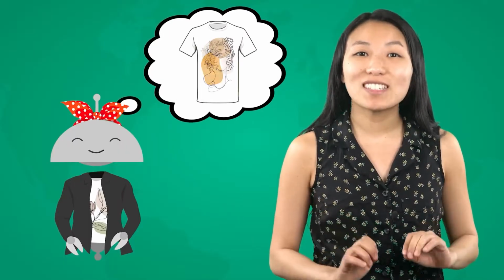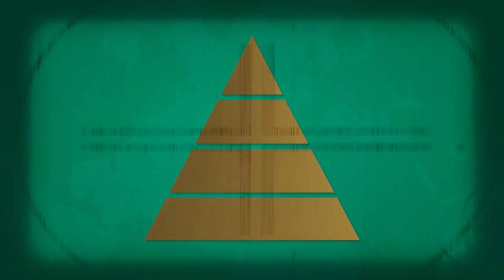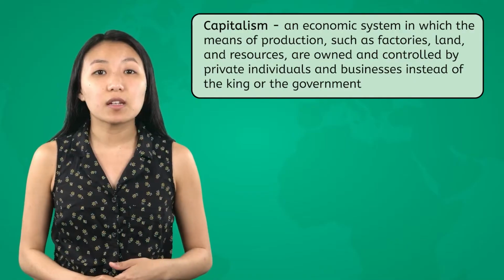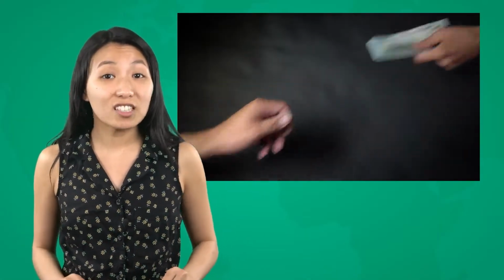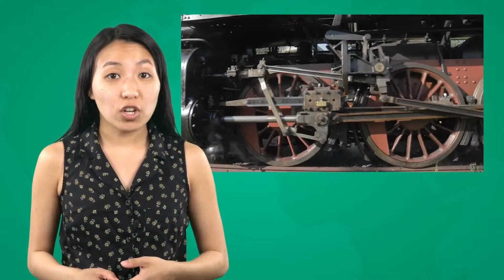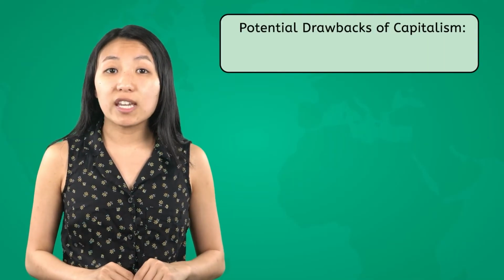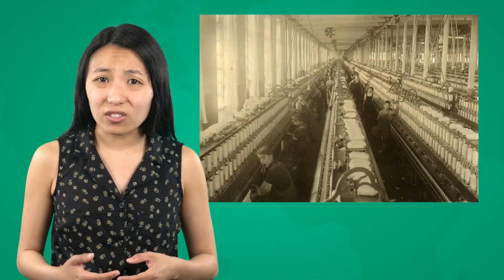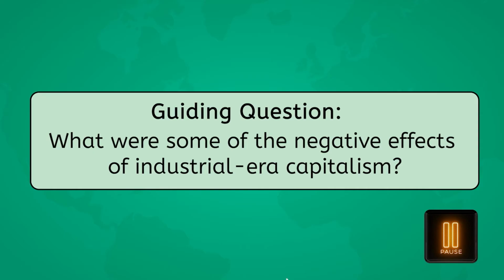The Emergence of Capitalism - Economic Systems in the Industrial Era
What is capitalism, and how did it evolve during industrialization? In this high school history lesson, students explore the benefits and drawbacks of industrial-era capitalism and debate its fairness. This lesson is part of MiaPrep’s World History course. Explore our channel for more high school history lessons!